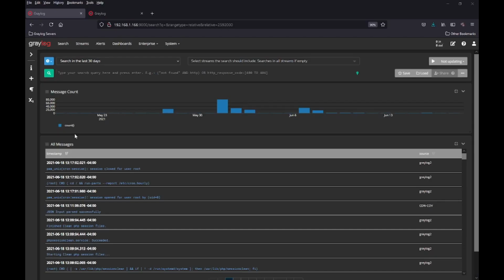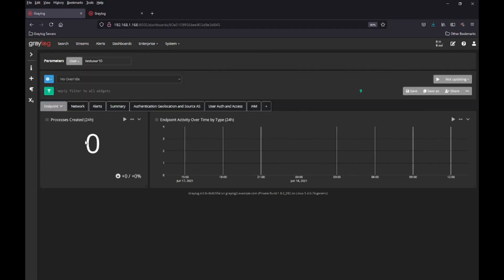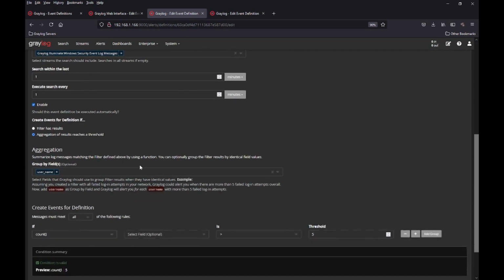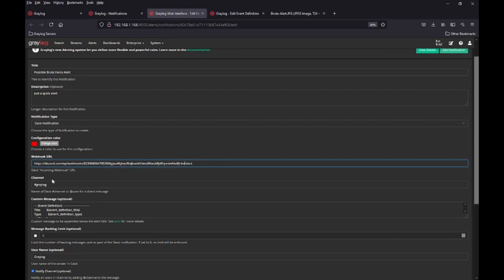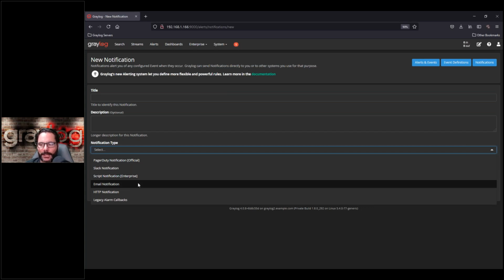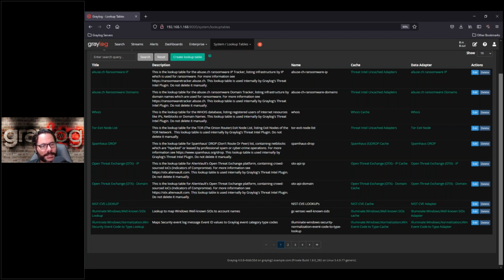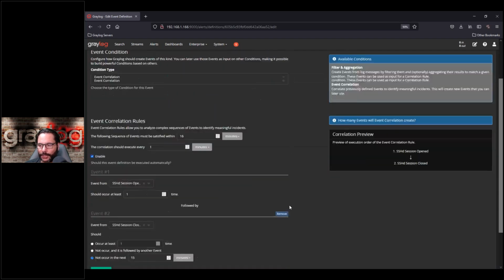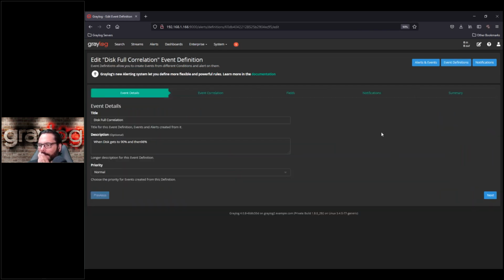Best Practices Webinar Series #1 Alerts & Notifications